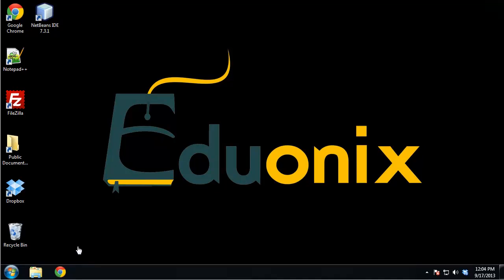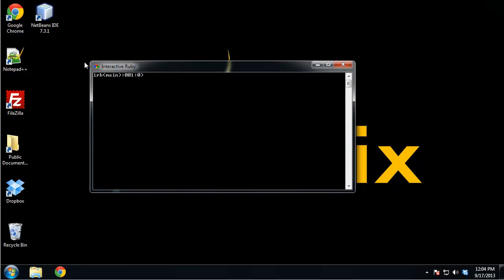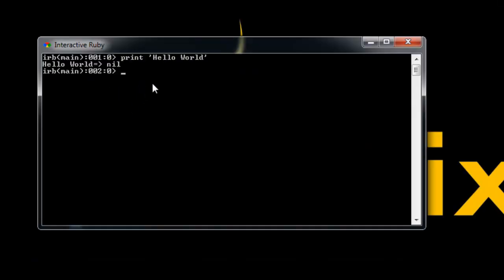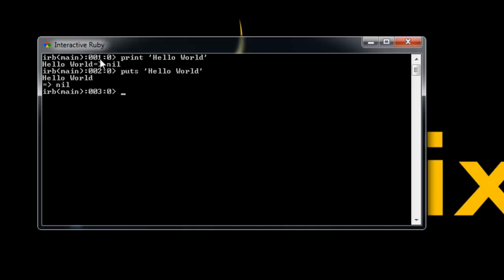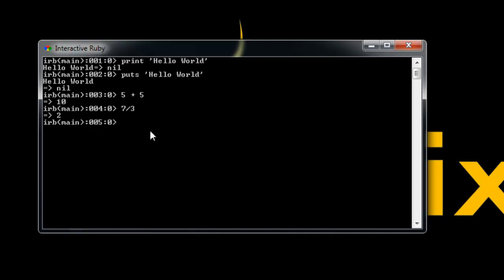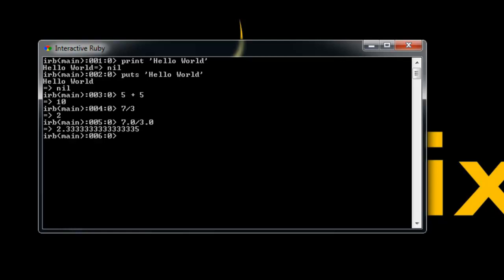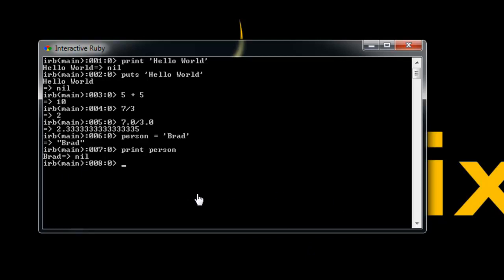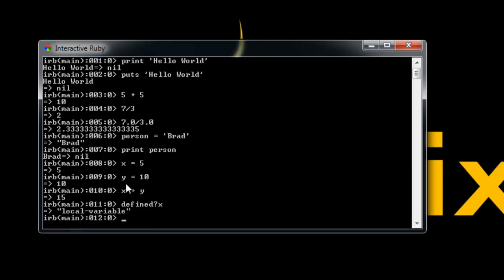Learn Ruby on Rails from Scratch - 010 IRB Basic commands and Variables